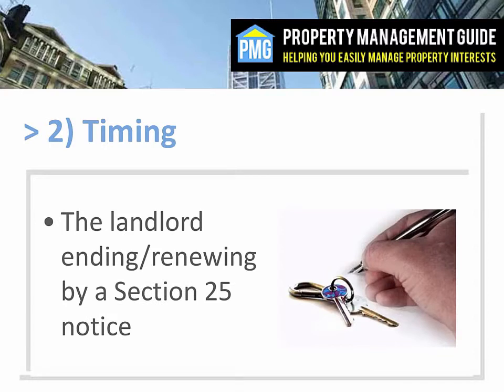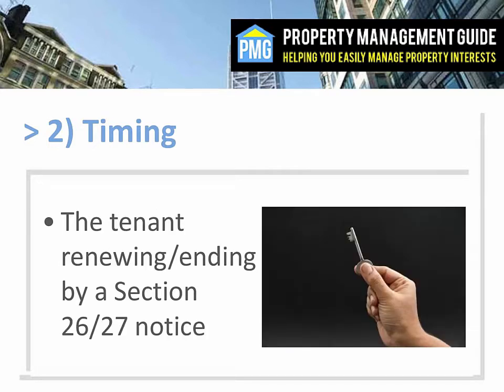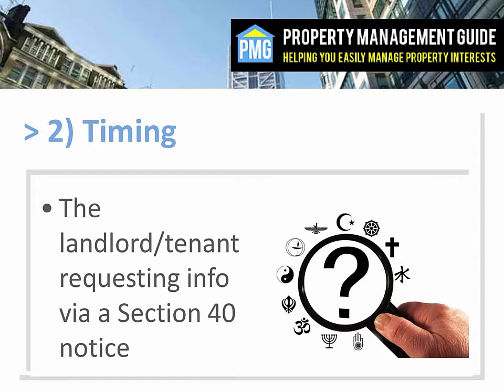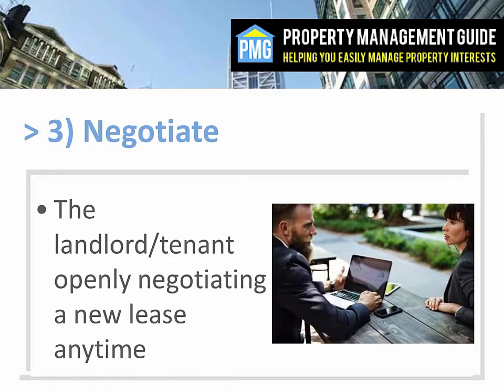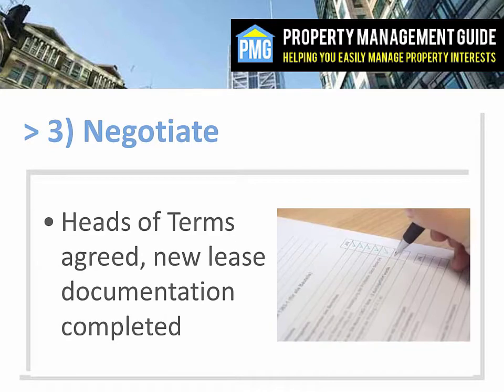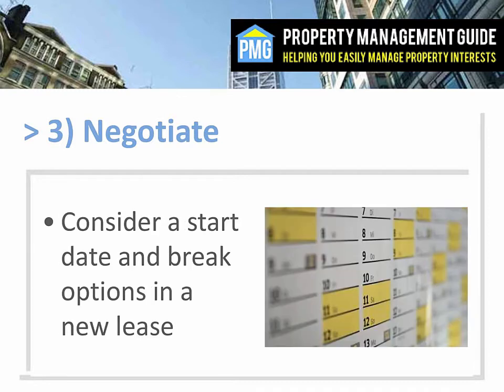Lease Renewals for Commercial Business Properties, and Landlord & Tenant Act 1954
Here is a video on how to renew leases for commercial business properties, outlining the 5 main factors to consider from start to finish. This includes the protection and provision of the Landlord & Tenant Act 1954.

You can download a free one-page Fact Sheet of these 5 factors at this